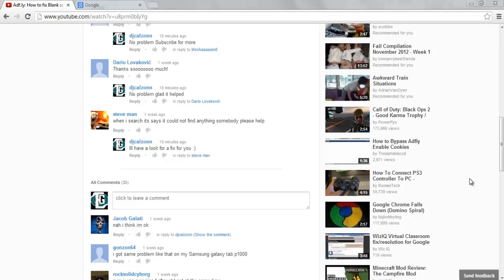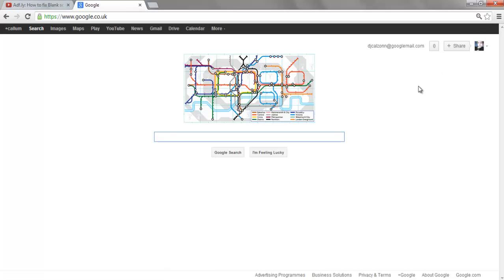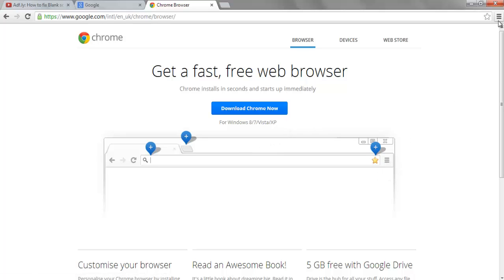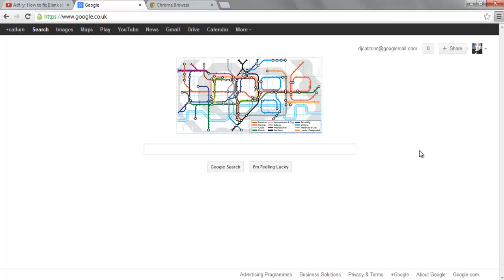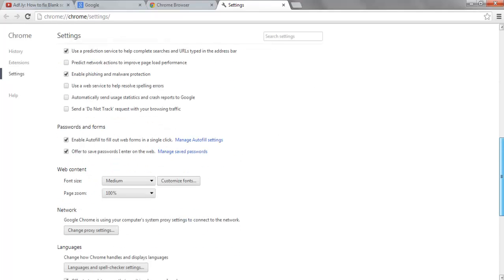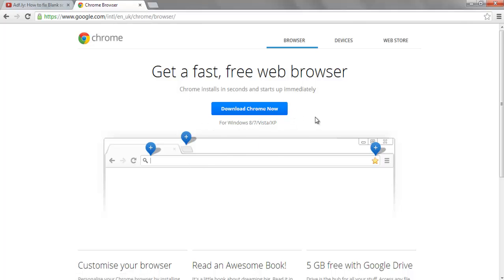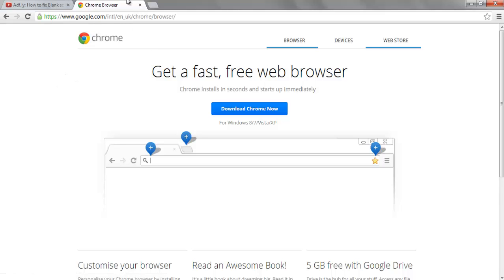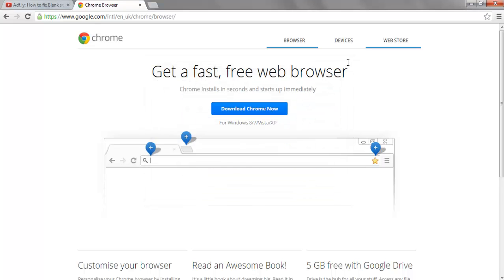Google Chrome: Search Fix Problem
here is a fix on what I think would work for steve man which asked for me to help. So I looked at the setting for google crome and looked the content side and they was some feature you could applie and could disable. So hopefully this will work for steve and others that have this problem but if not mess around with the settings and also with the plugins for goolge and it will fix it.